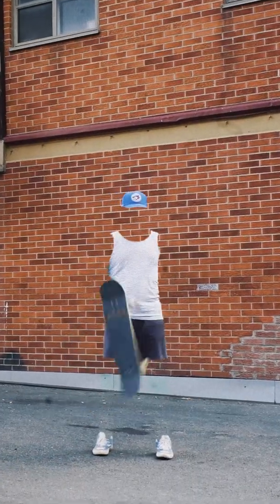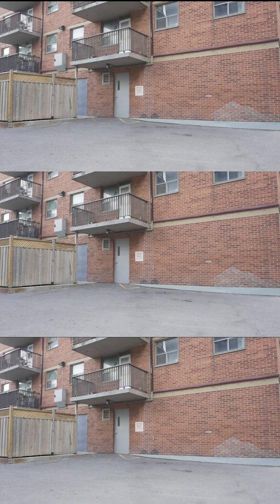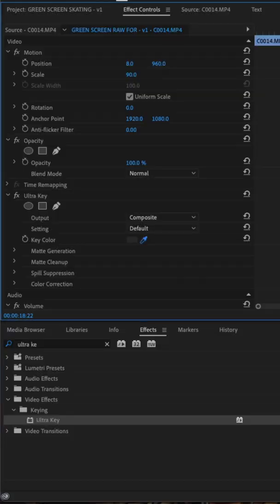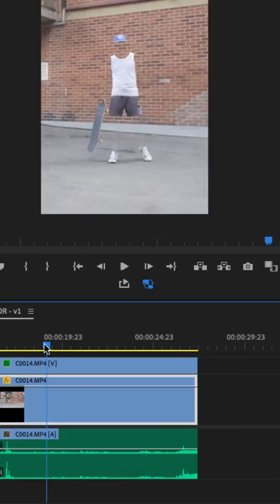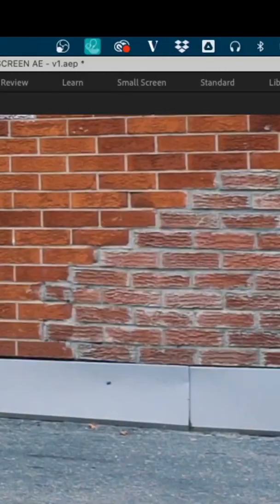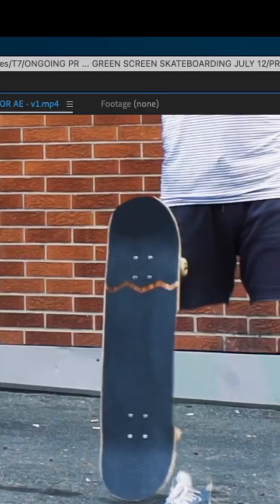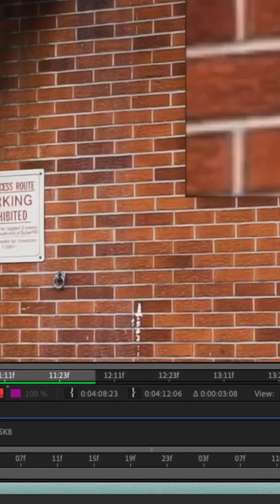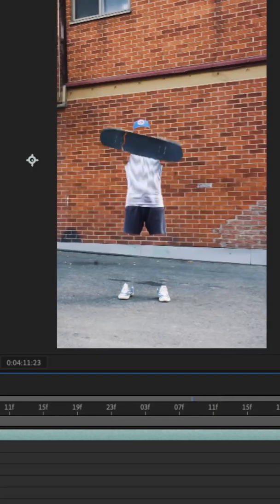How I Made Myself Invisible with Adobe After Effects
Using a combo of After Effects, and Premiere Pro I created an invisible human effect. Check it out!